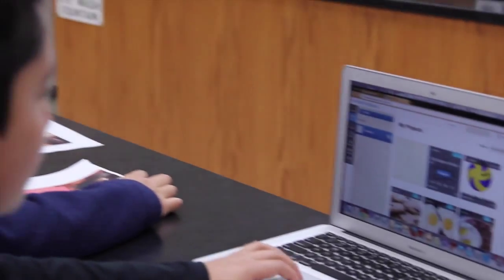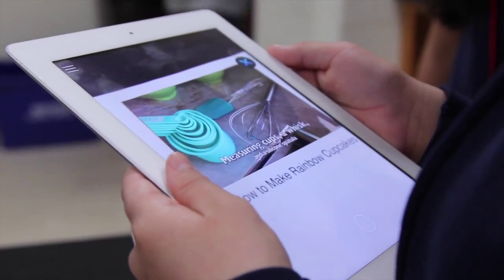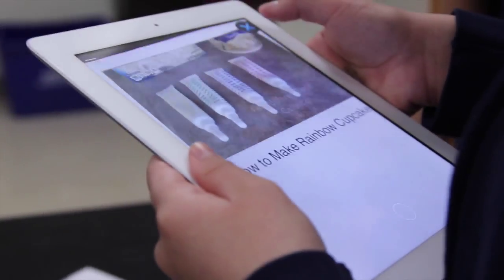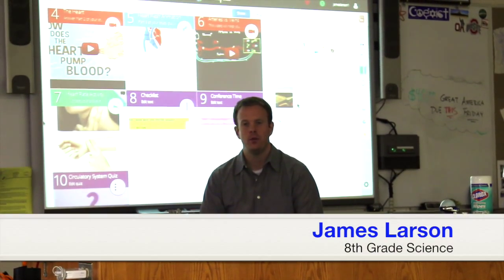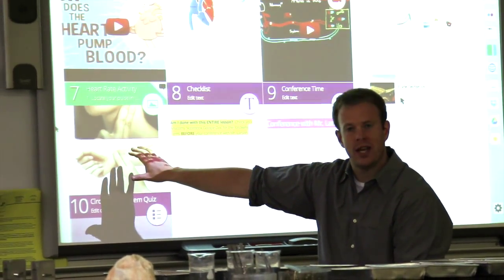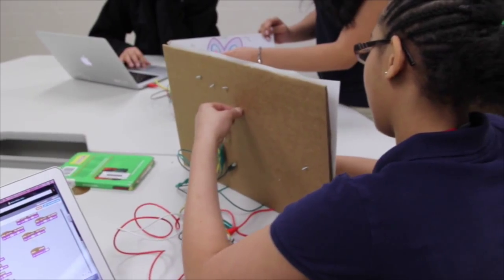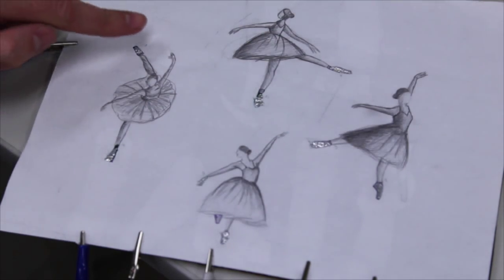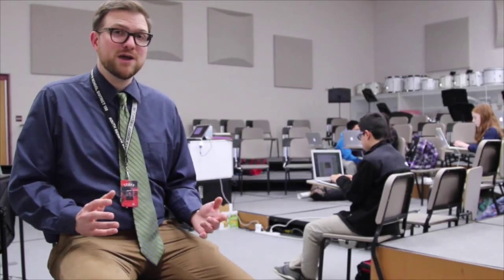HMS Brief May 2015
A quick look at SAMR integration at Heritage Middle School in Berwyn, Il. This video was shot and edited by the iSWAT student technology club.

Special thanks to Alison Mondrach, Jonathan Smith, James Larson, and Tom L. Foust.

Technologies featured in this video: Daqri 4D, iBooks Author, Blendspace, Makey Makey, and Scratch.